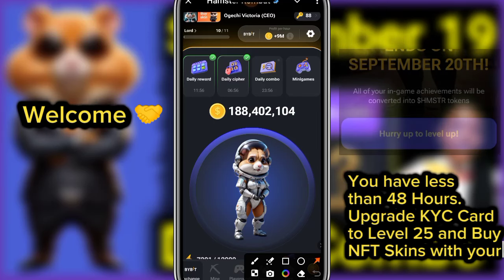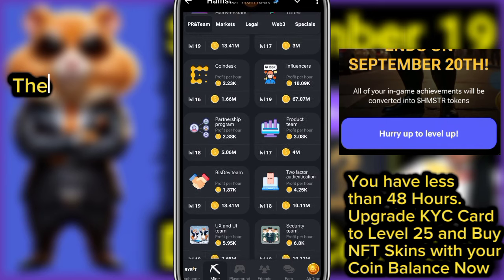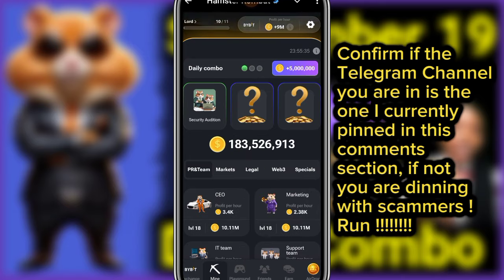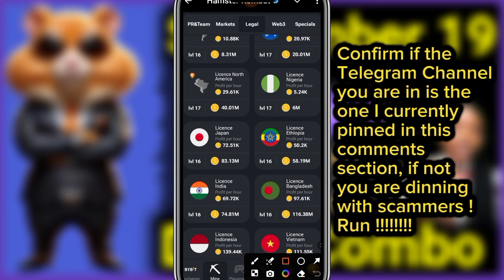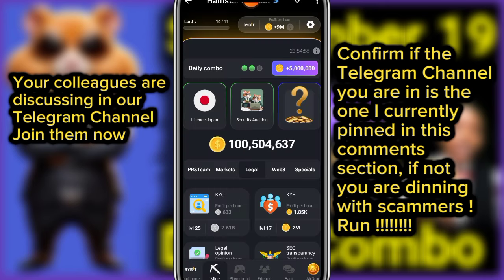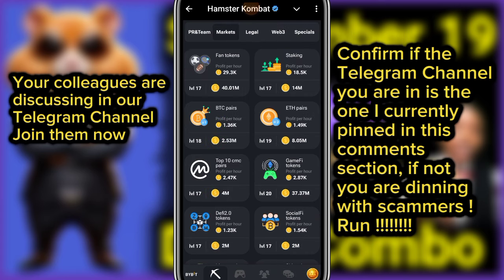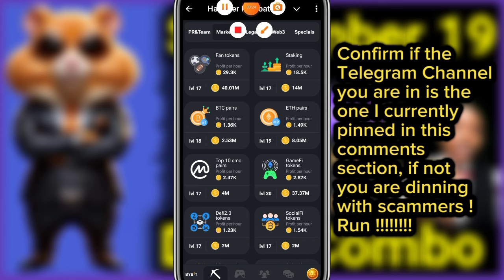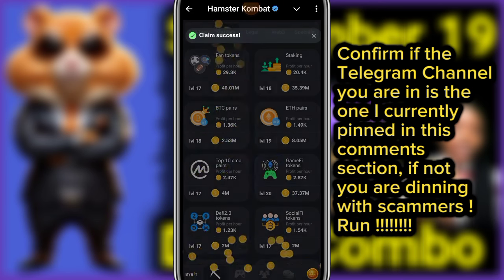19 September Hamster Kombat Daily Combo Today - Hamster Kombat Daily Combo Today.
September 19 Hamster Kombat Daily Combo Today Cipher Card September 19 Daily Combo Hamster Kombat 18 September Code. Get 5,000,000 free coins, tokens airdrop.

- Hamster Kombat
- Hamster Combo
- hamster kombat daily cipher code September 19
- hamster kombat daily ciphers September 19
- hamster kombat daily cipher September 19
- hamster kombat daily cipher combo September 19
-  September 19 daily Combo
- daily Cipher Hamster Kombat September 19